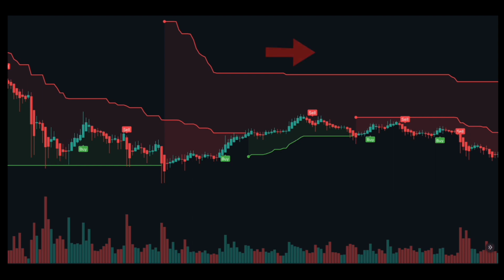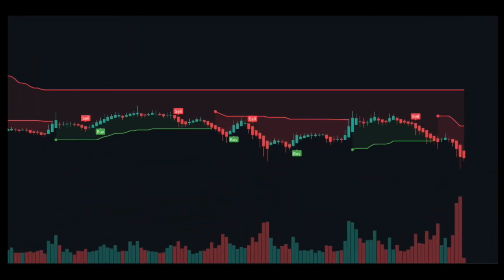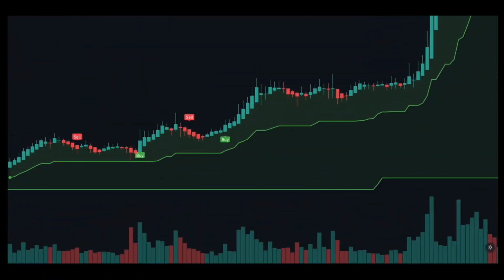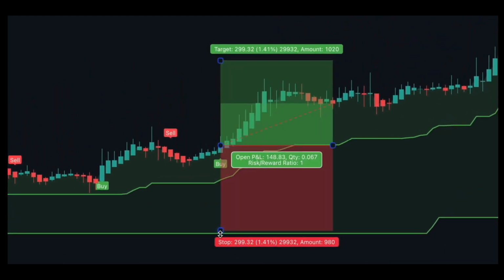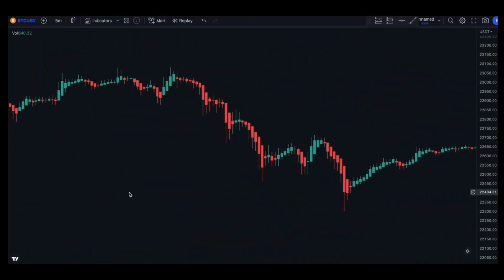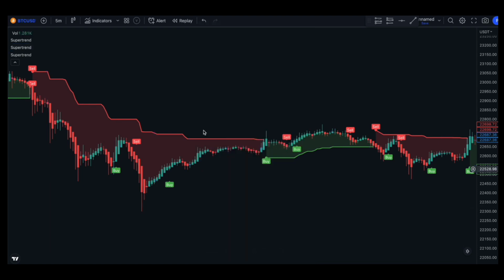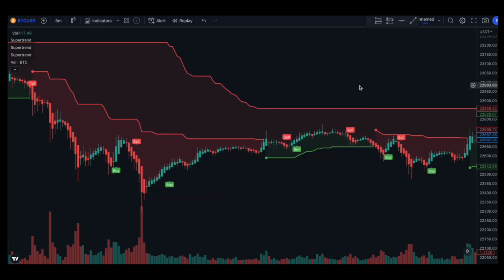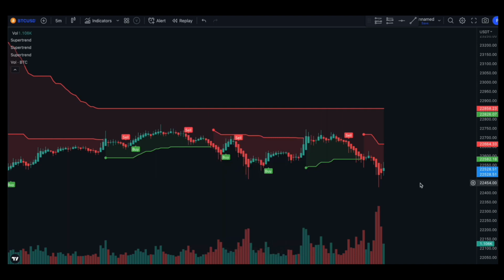NEW Crazy Accurate Heiken Ashi Supertrend